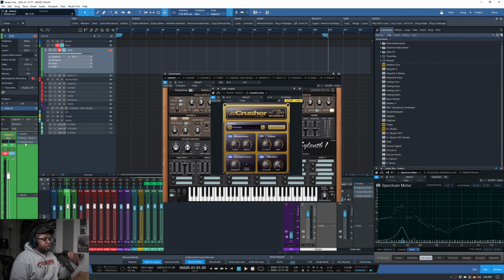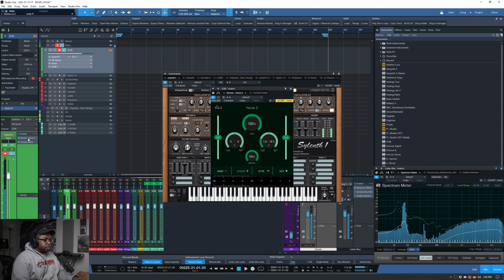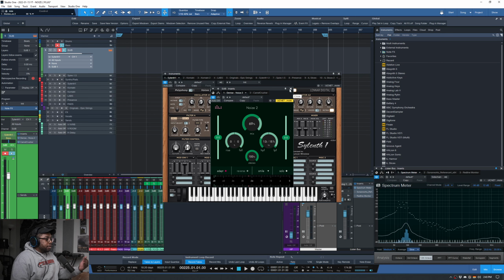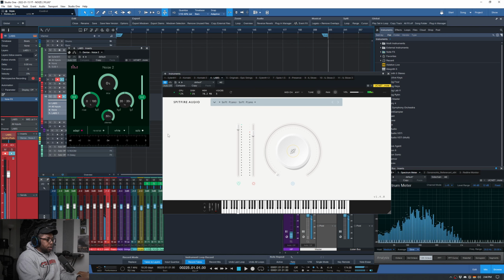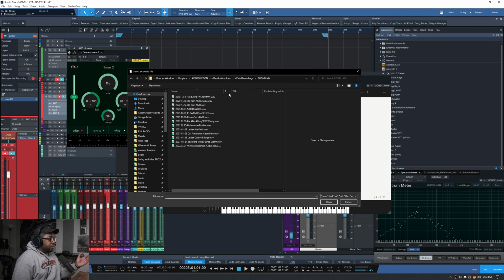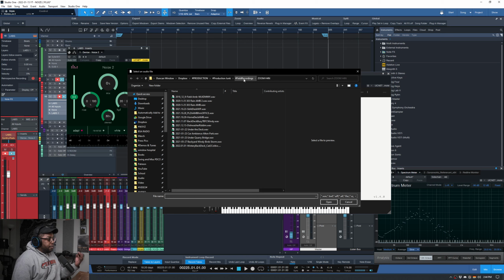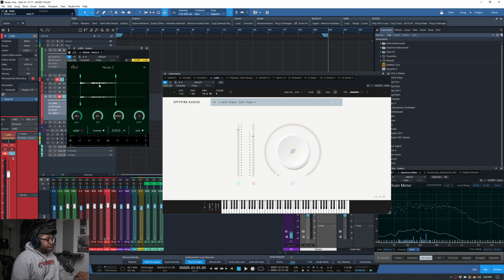My Favorite Plugin: Noize 2 by Denise.io | Adding Texture to Bass Sounds and More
Ever wanted that bristol bass sound like Total Science, Monty, Break, etc... This plugin will do it for you and a bunch more ✌🏿

Chapters:
00:00 Intro
00:41 Join me on Patreon 🍩
01:17 Fizzy Bass Sound
04:23 Adding Texture to Pianos
09:45 Outro